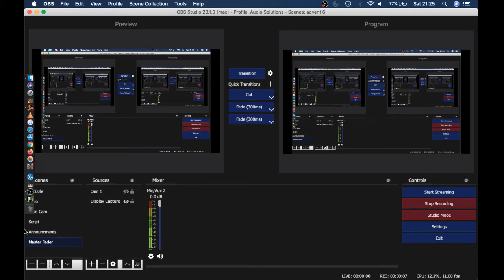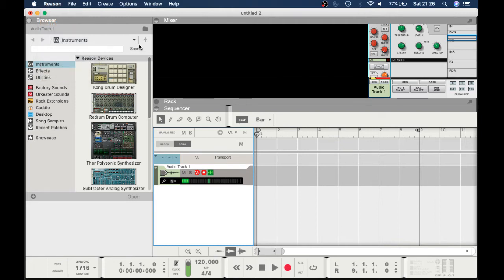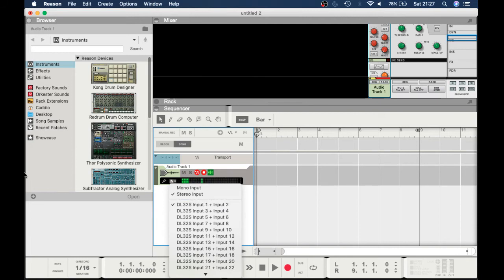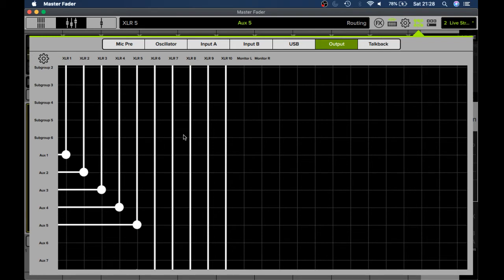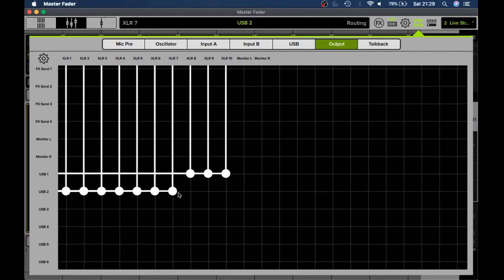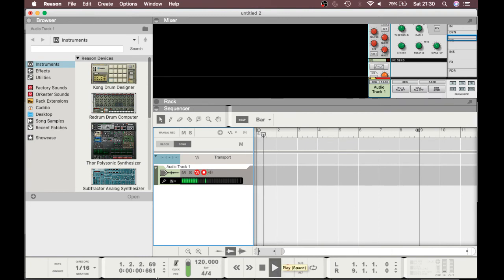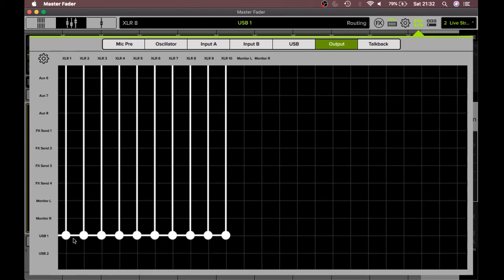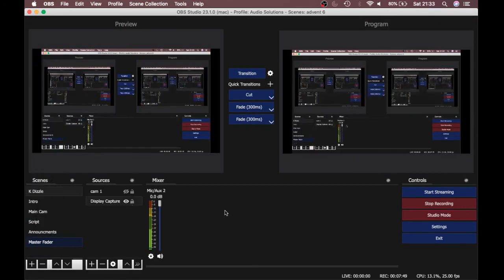Send Audio from your DAW to your DL Mixer - Master Fader 5.1.1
If you want to be able to use your DL mixer as a USB interface with your DAW.

How to send the audio from your DAW to the AUX outputs on your DL Mixer.